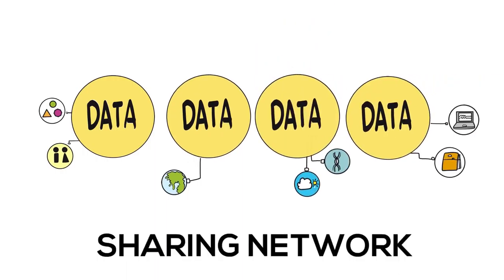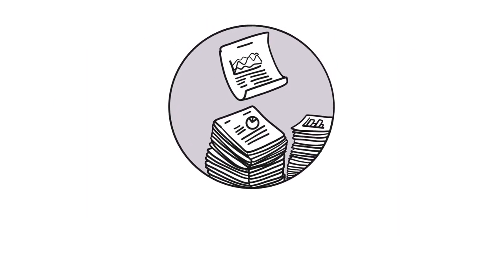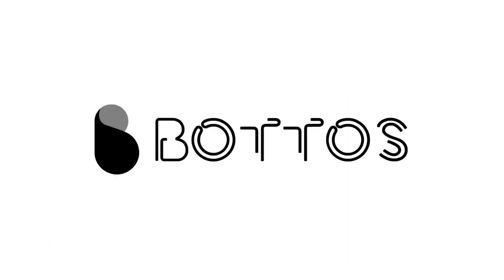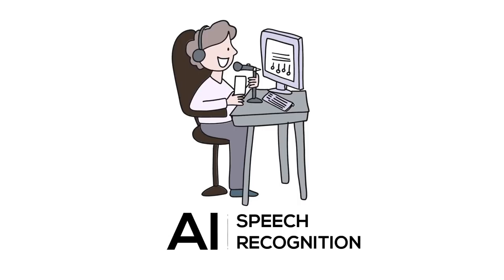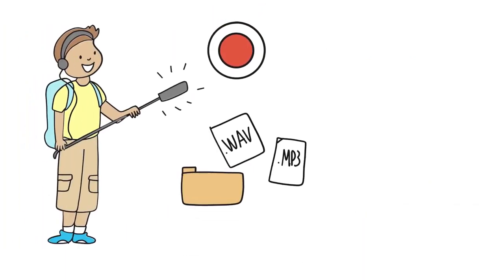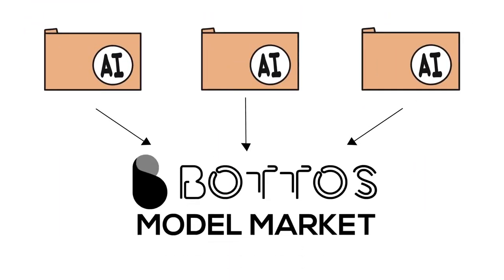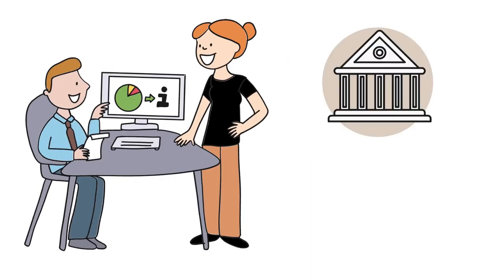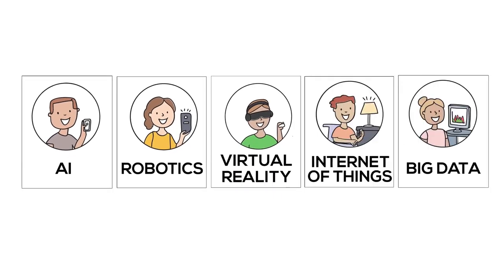What is Bottos? | Cryptoclips Trailer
BOTTOS is the decentralized data sharing network protocol based on the blockchain technology. It is also a consensus-based one-stop platform to implement the registration, distribution and transformation of the data among different participants within the broad-based AI ecosystem.

Bitcoin: 14C7VT7JyCvEsDiC4sb9SwtX2dWrzVF5CG
Ethereum: 0x43888Fefbb1b55Ea615943df8a4e1EFF4a7d4A79
Dash: Xw9GkCDzzpK7JfTpwHuhjfE3Wox9SJCp13
Litecoin: LMi8zvAL71oN8pH5fjgBQDV4vz2XFje4zb